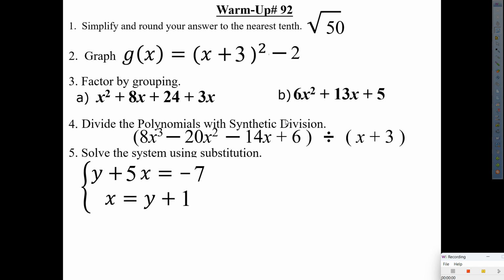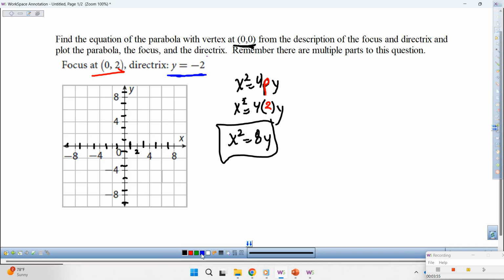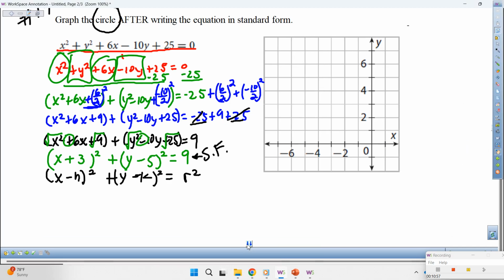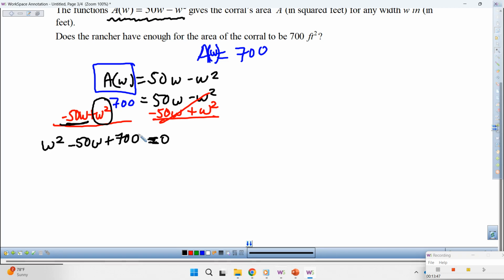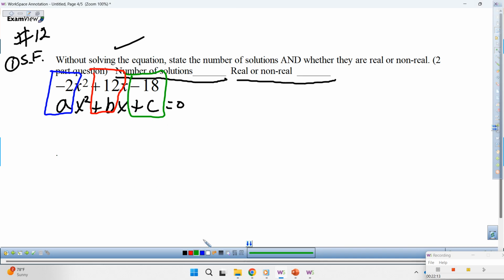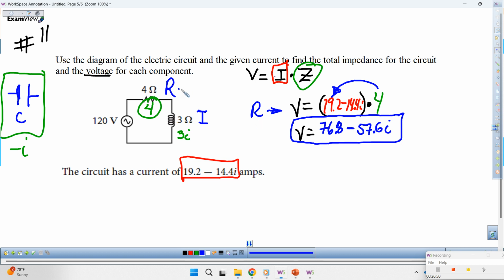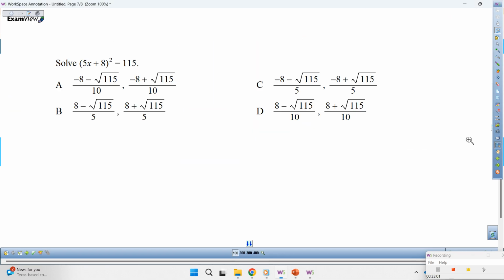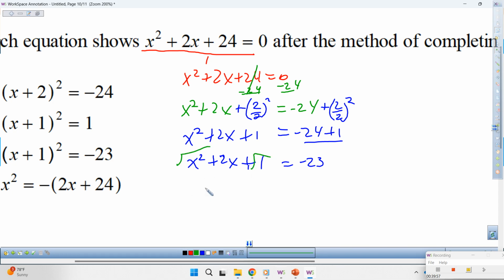Mr. Q's Benchmark # 3 Study Guide (15, 14, 13, 12, 11, and 1 - 3) Part 1